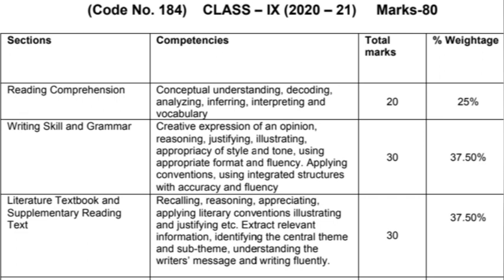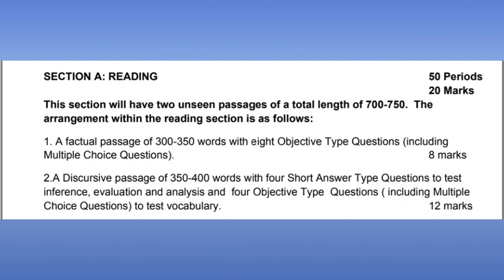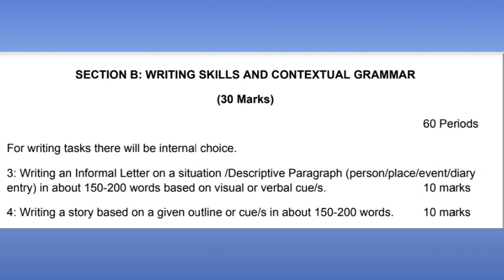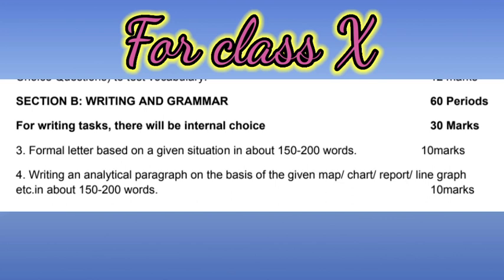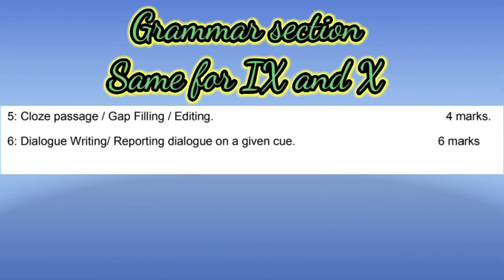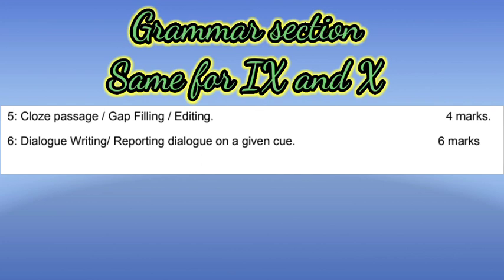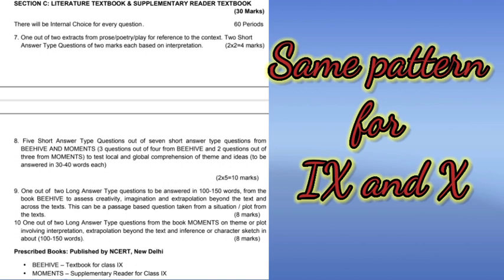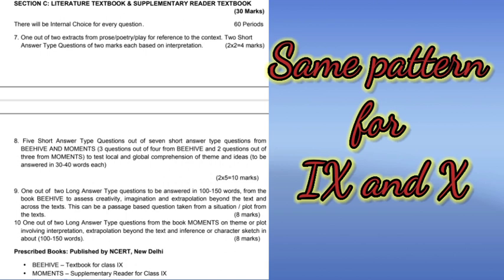English Exam pattern Class 9 and 10 CBSE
Detailed description of Latest examination patterns of English for Classes IX and X
CBSE English
New marks distribution for 9 and 10 im English